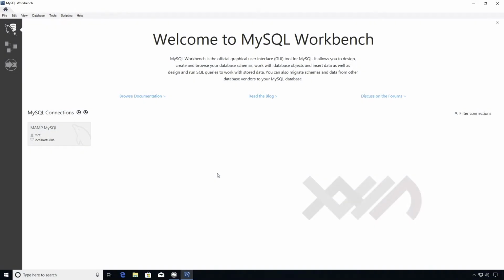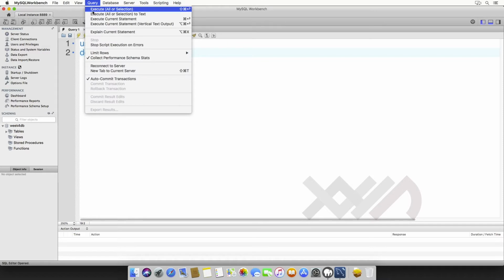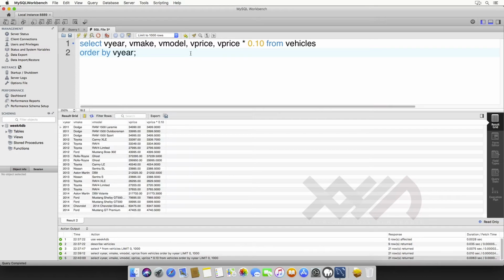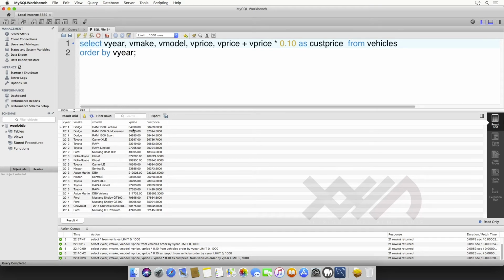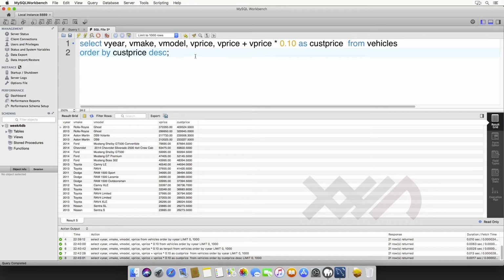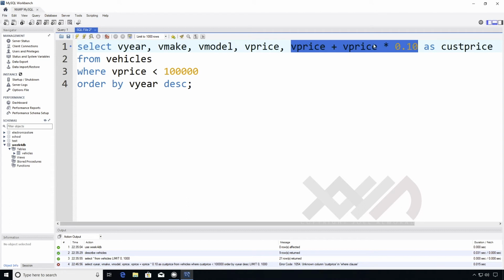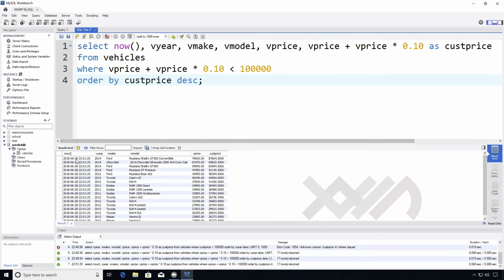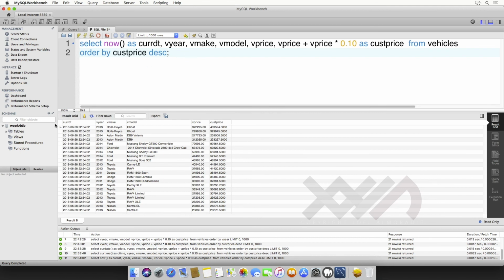Using Aliases, Arithmetic Operators, and Built-In Functions